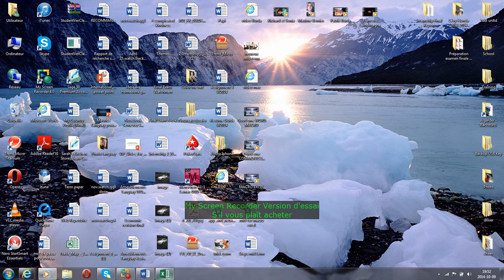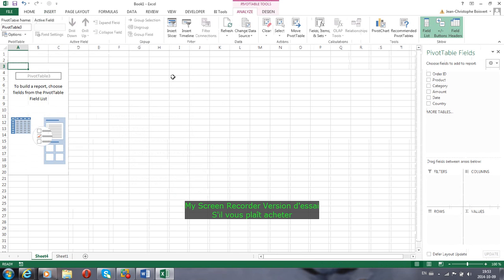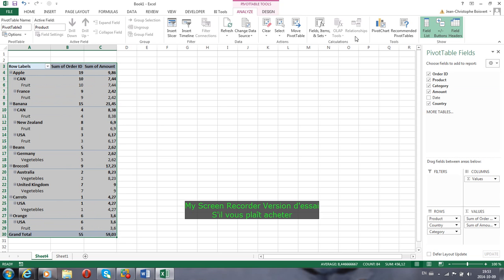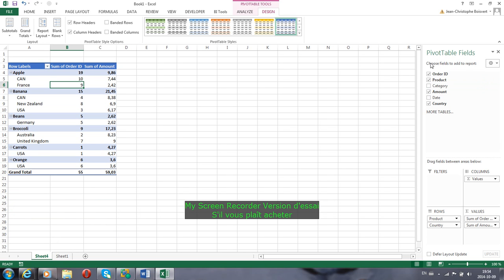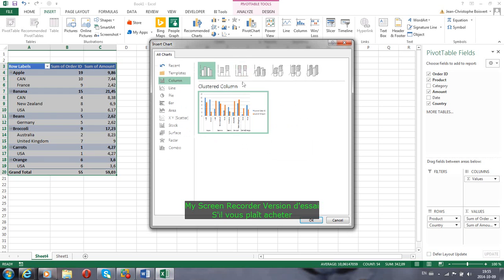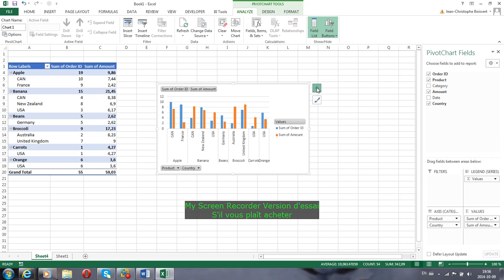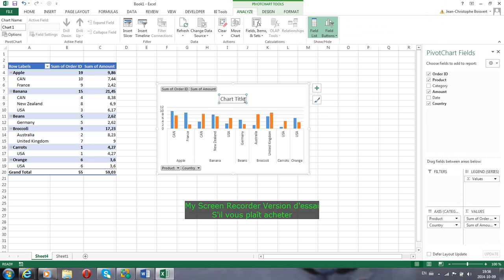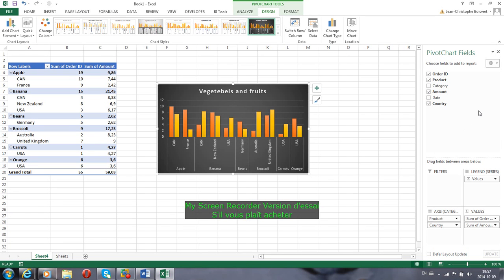PIVOT CHART + PIVOT TABLE